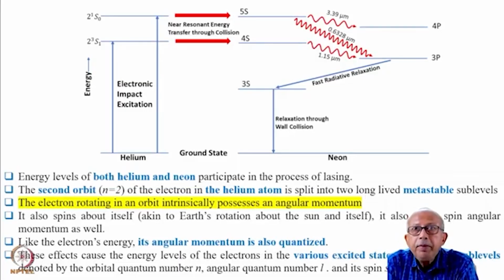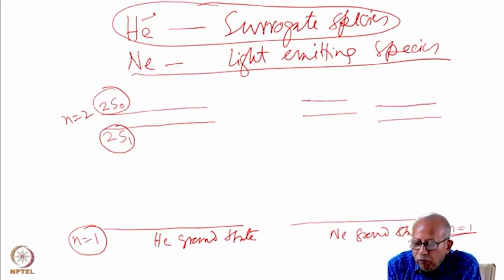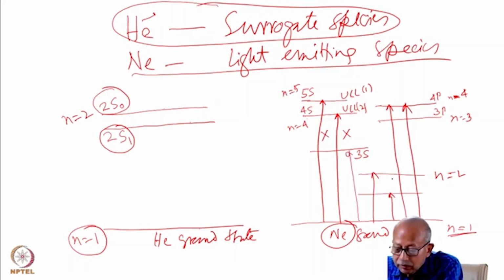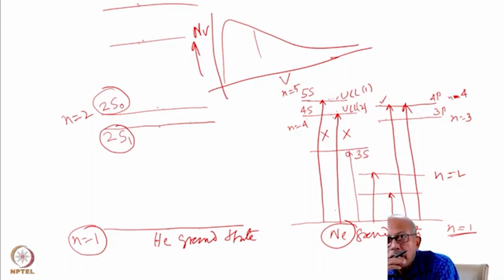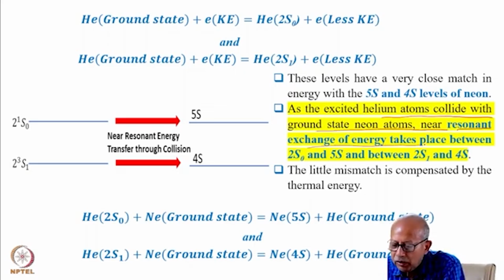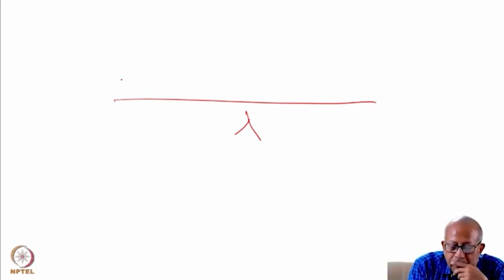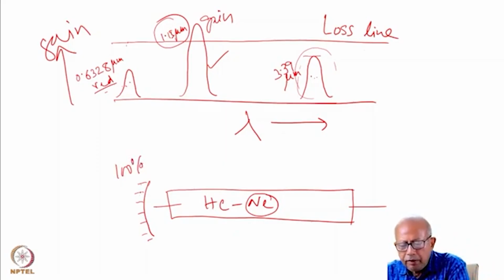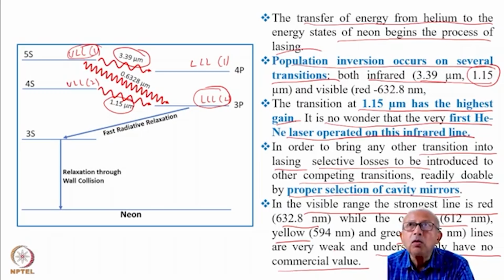He-Ne Laser (ctd)